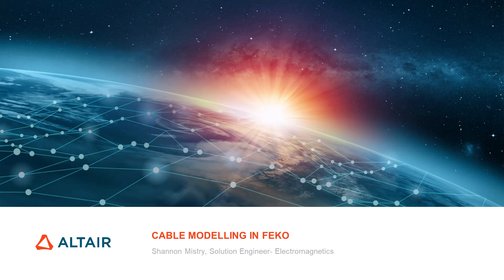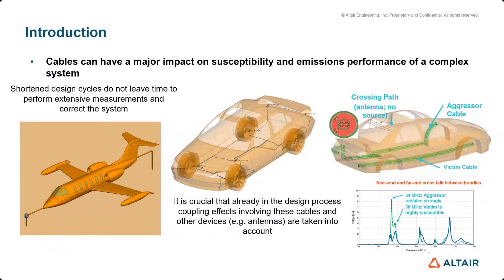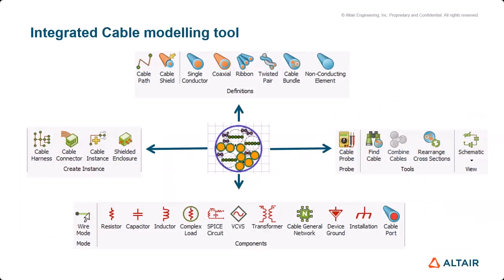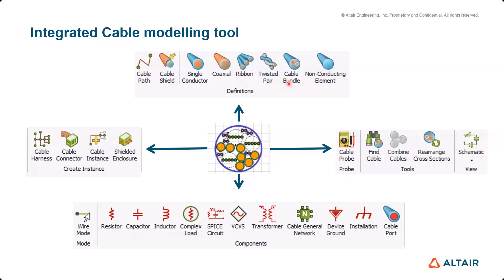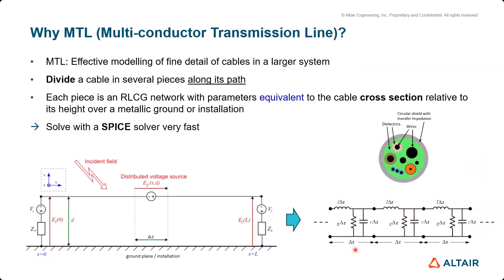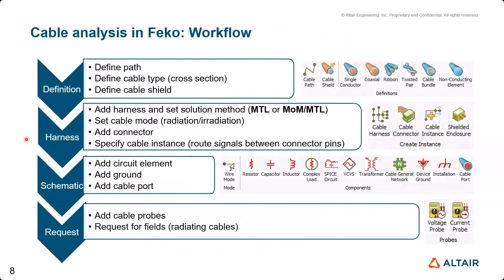Cable Modelling in Altair Feko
Learn about the integrated cable modeling tool in Feko, along with the workflow and features.